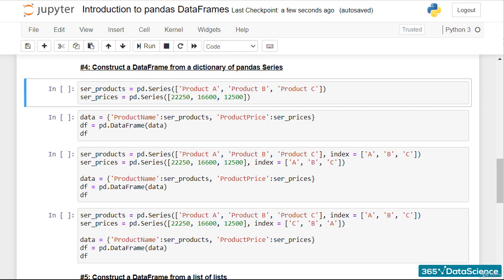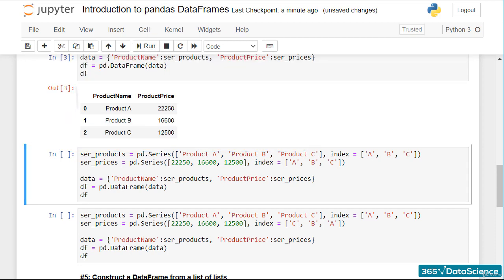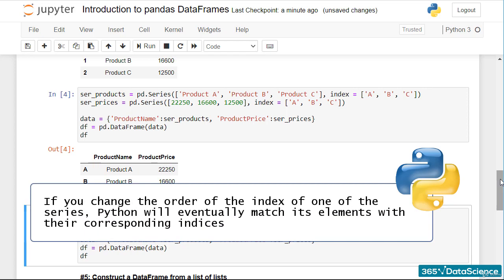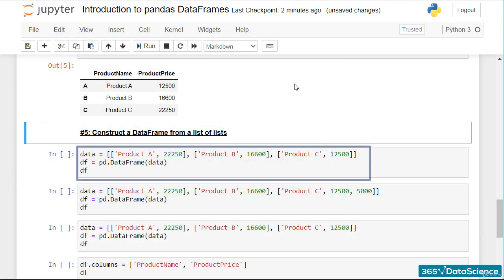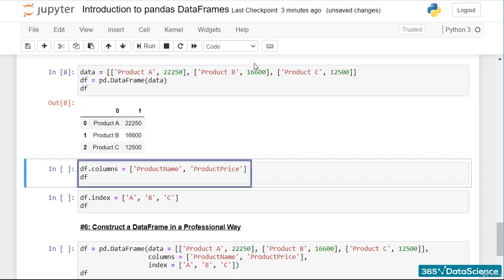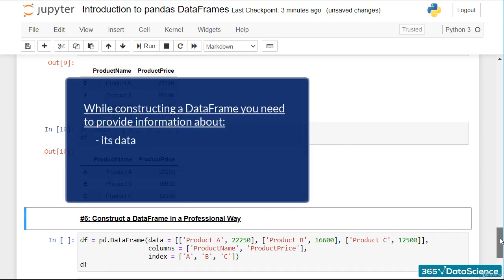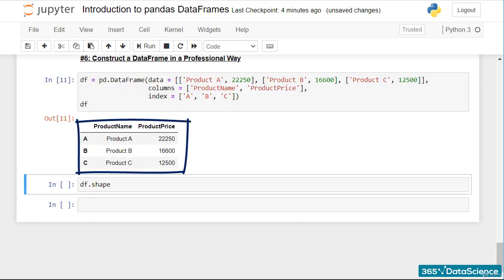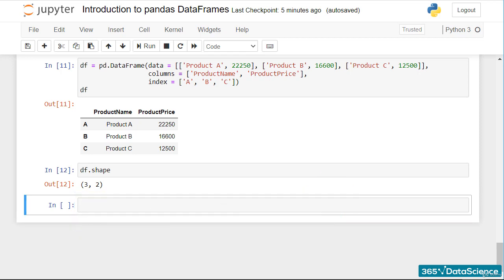085 Creating DataFrames from Scratch Part II